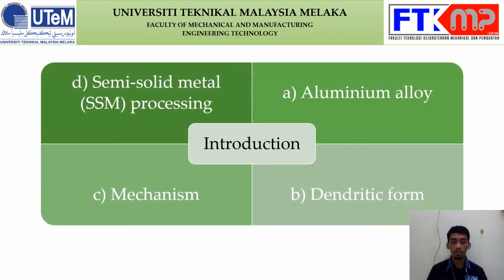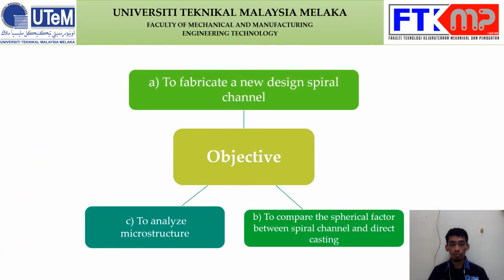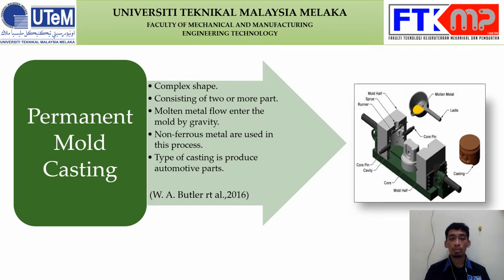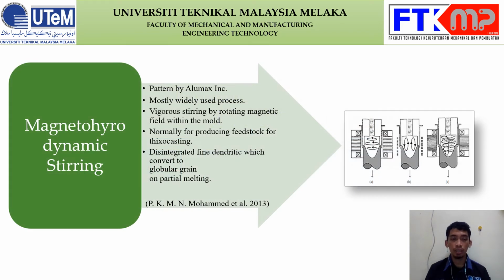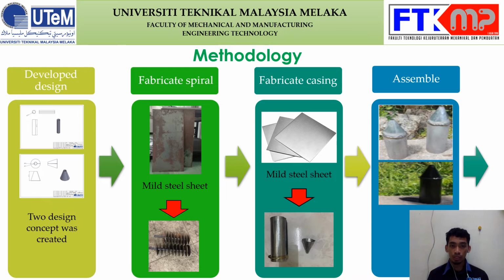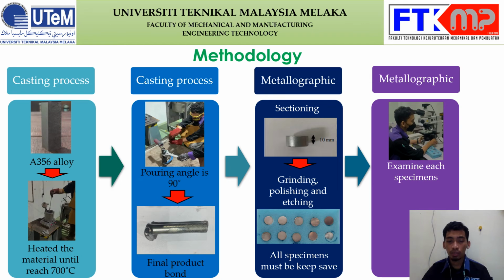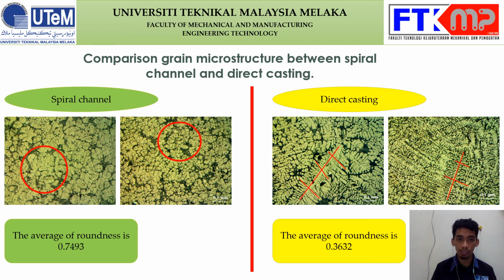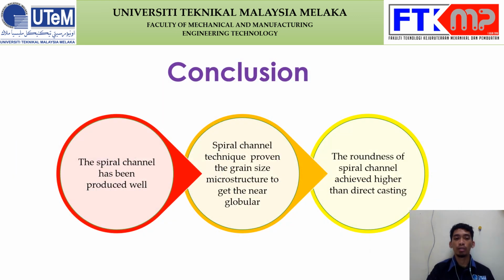BACHELOR DEGREE PROJECT 2 PRESENTATION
Title: A NEWLY SPIRAL CHANNEL MECHANISM TO PRODUCE NONDENDRITIC GRAINS MICROSTRUCTURE OF ALUMINIUM
ALLOY FOR SEMI-SOLID PROCESSIN